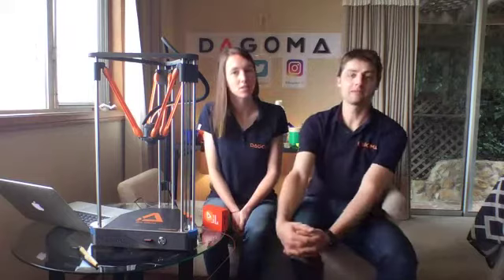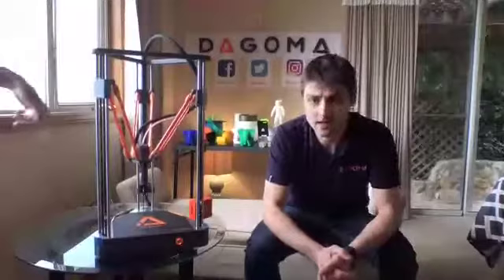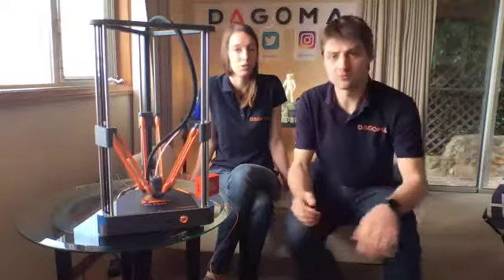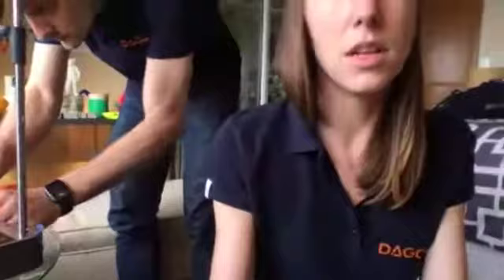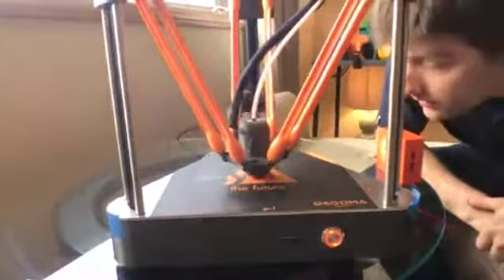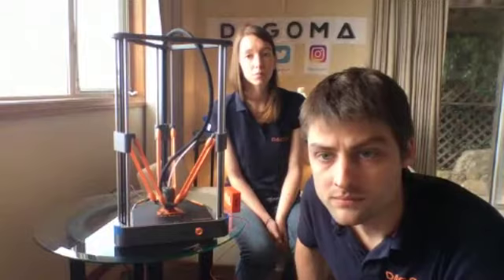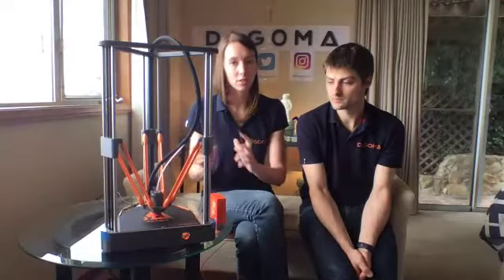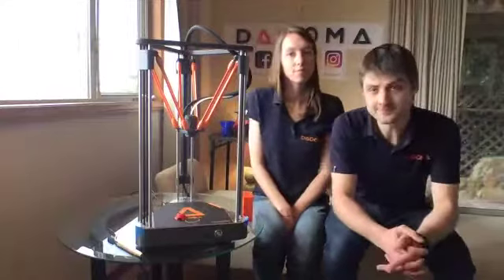NEVA Live on Kickstarter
Hi guys!
Here is the replay of our Demo of the NEVA.